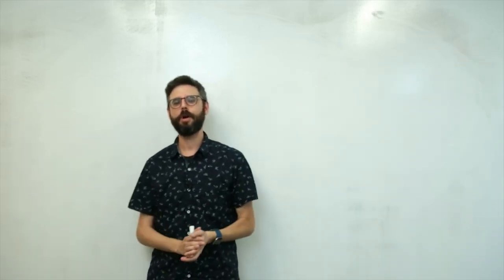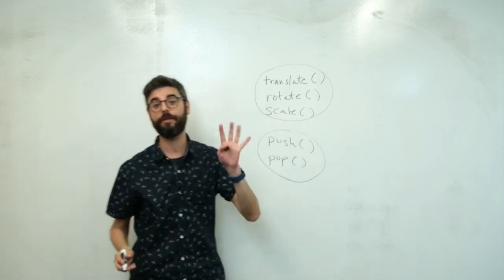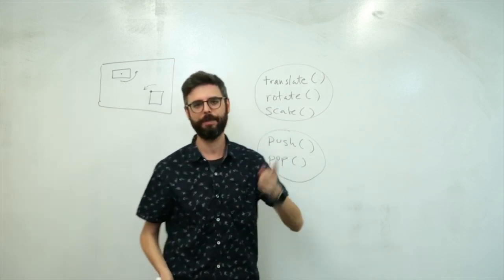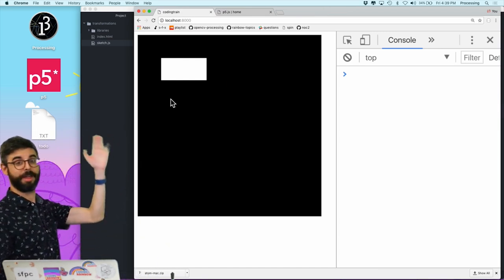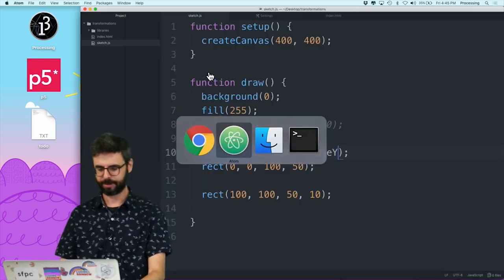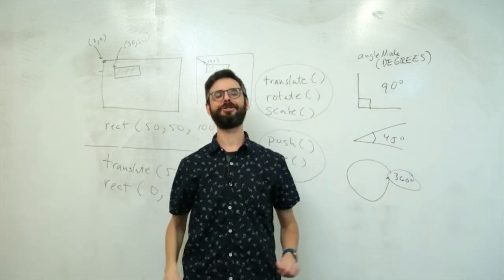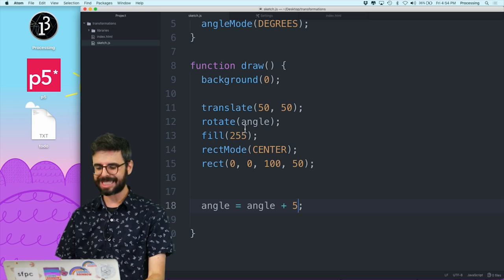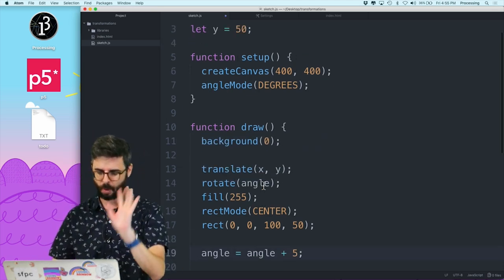How to Rotate Shapes in p5.js (translate, rotate, push, pop)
In this video I cover the functions translate, rotate, push and pop. Code

Timestamps:
00:00 Introduction
03:00 Translate
08:10 Angles
10:45 Rotate
20:15 Push and Pop